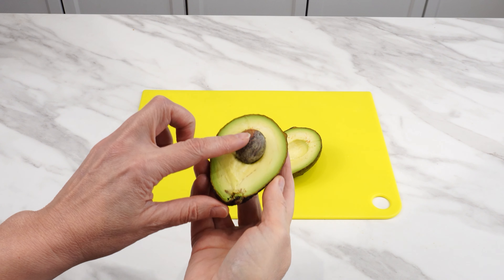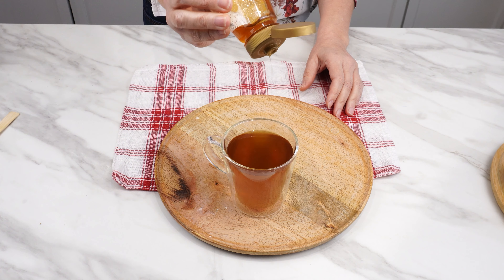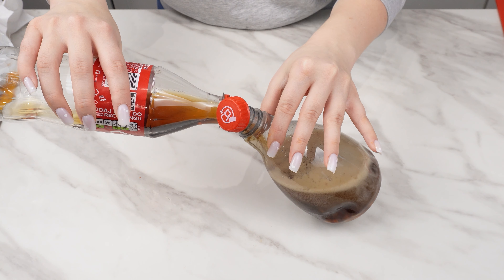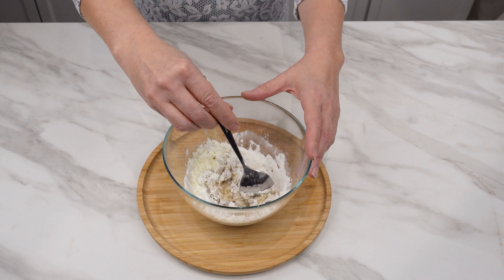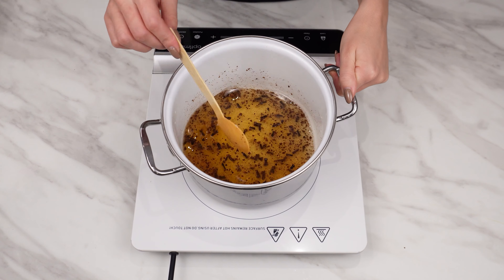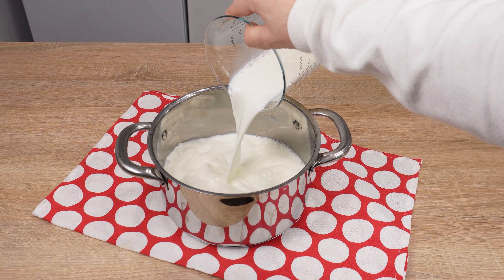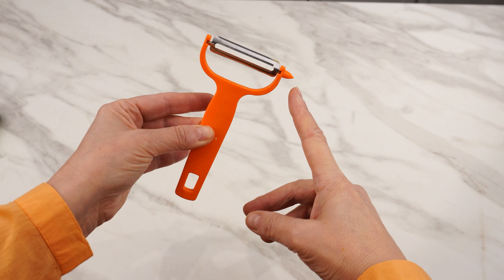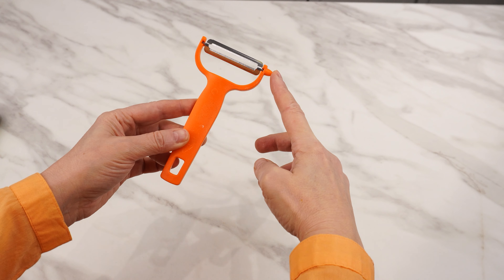Rub avocado on knee. FORGET about expensive ointments from pharmacy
You have no idea how avocado can help you. If you have problems walking or getting out of bed, this method is just for you. Every doctor recommends this fruit. Avocado can save your life, but also the lives of your loved ones. It has extraordinary health-promoting properties. You don't have to spend money on expensive medicines when you have such a wonderful fruit at home.